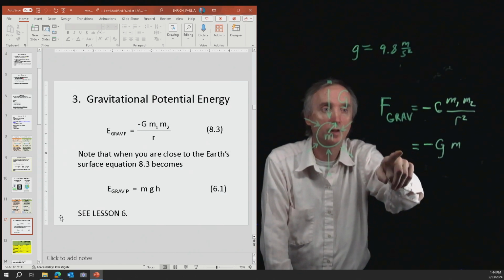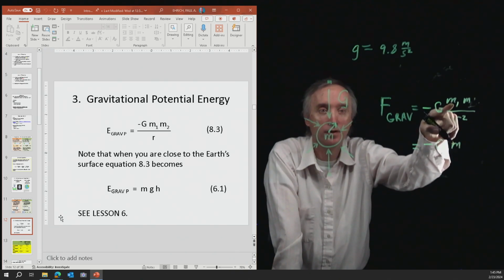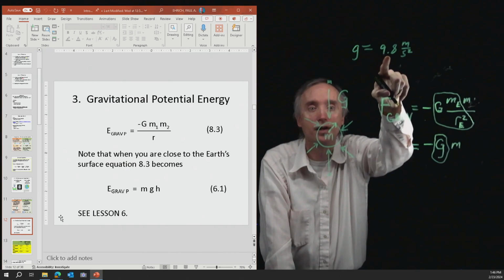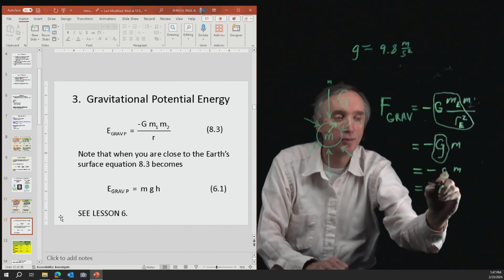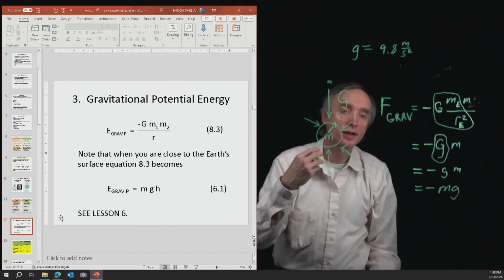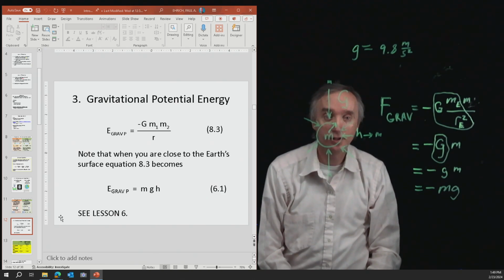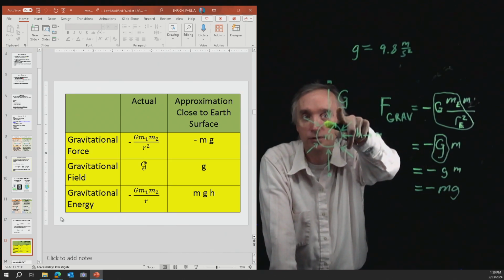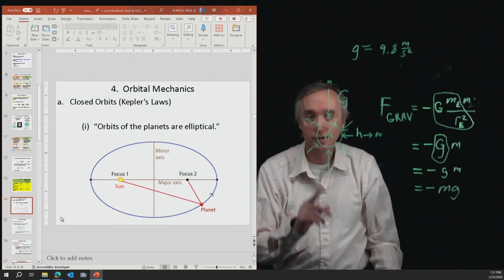Phy 8 6 Gravitational Potential Energy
In this segment about gravity you will learn the actual formula for gravitational potential energy and how it is approximated near the Earth's surface.